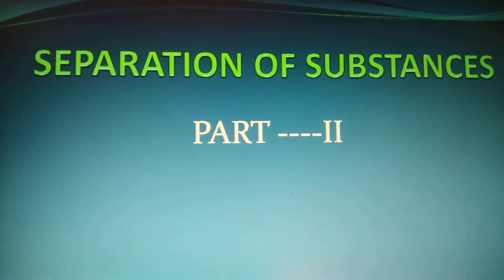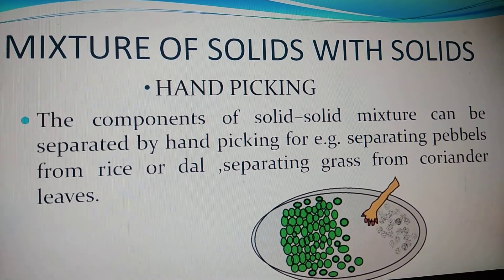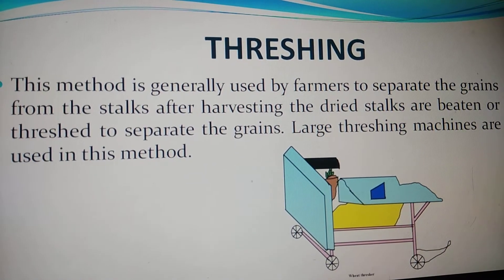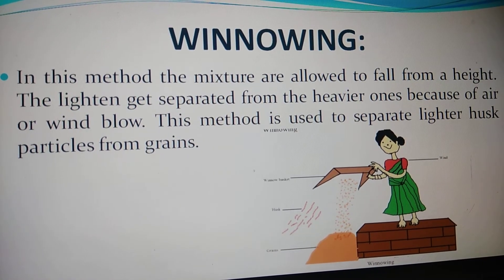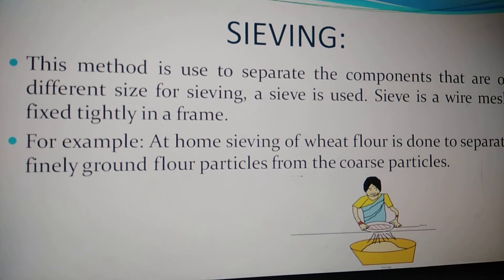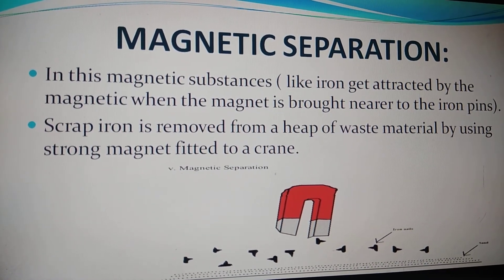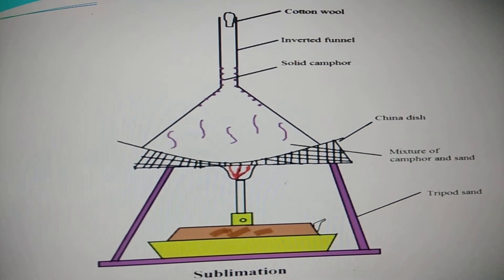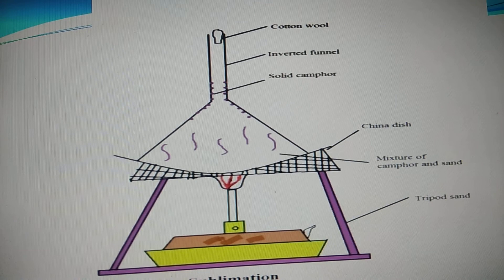Class 6#Science#Chapter(Separation of substances)part--2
Separation of components of a mixture